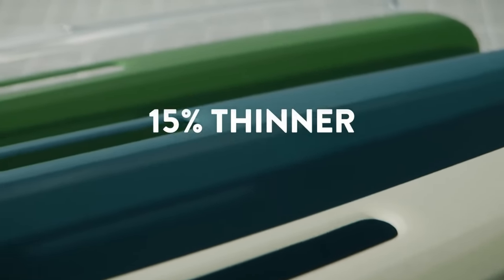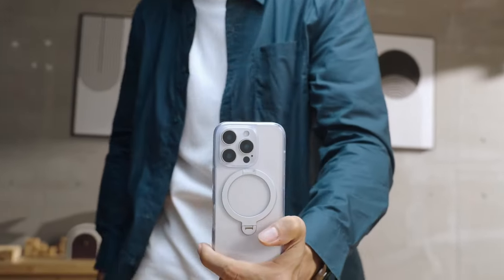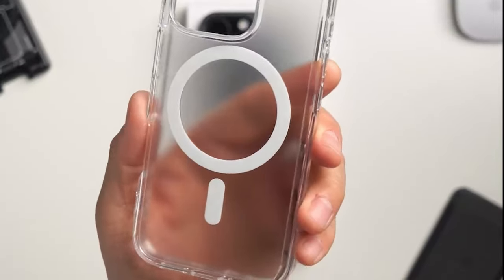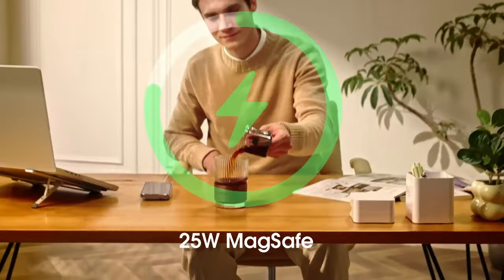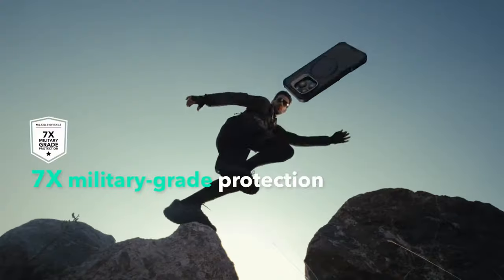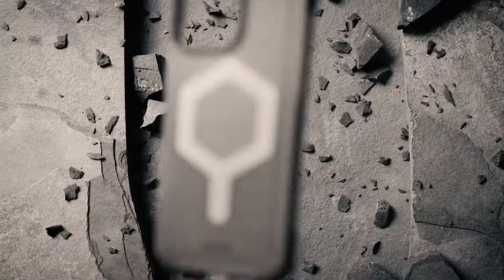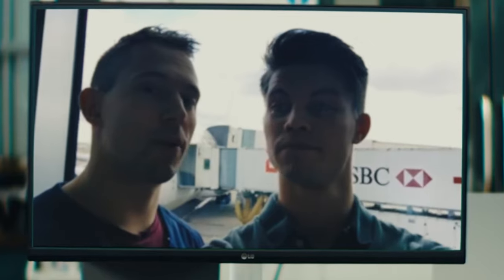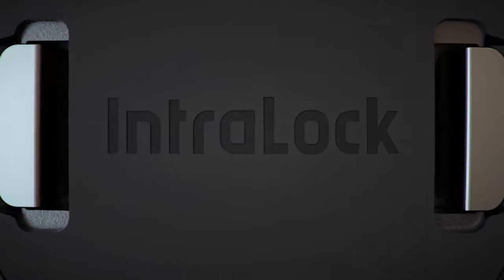Top 6 Best iPhone 16 Pro Max Cases Ultimate Protection & Style [2025] ✅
Let's talk about the Best iPhone 16 Pro Max Cases Ultimate Protection & Style. I have made a list of Best iPhone 16 Pro Max Cases Ultimate Protection & Style which will help you decide which one to choose.

Quick Links: ✅✅✅

6: CASEKOO Desert Titanium 0:26
5: Spigen Ultra Hybrid MagFit 1:40
4: CASEKOO 2:48
3: ESR 4:14
2: Mous 5:24
1: URBAN ARMOR GEAR UAG 6:31

I have prepared this video guide to Best iPhone 16 Pro Max Cases Ultimate Protection & Style to give you the ins and outs to help you make the right choice. So let's get started.